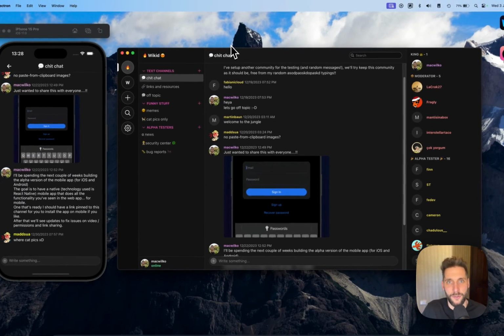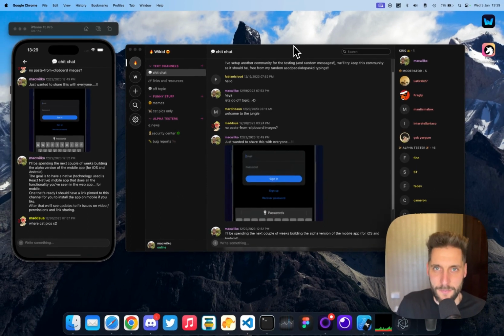Chat App with React Native & Golang. Part 3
I've started the React Native (mobile app) for the chat app. Going pretty awesome honestly, super fast to get started. Will post more updates closer to launch. I wanted to discuss some reasons/motivations for getting started on this project also.